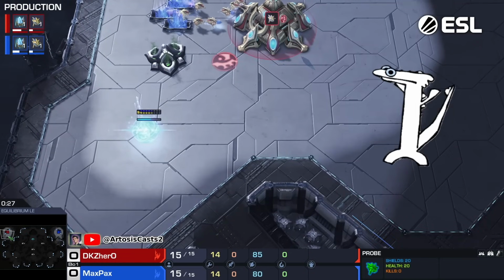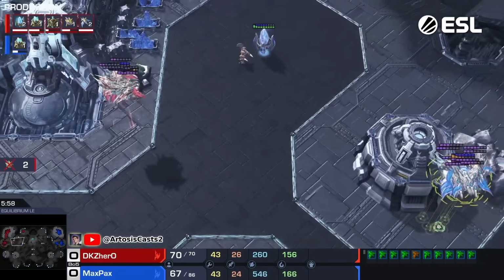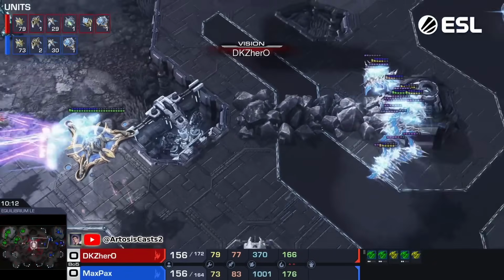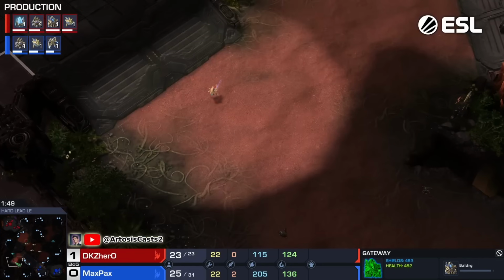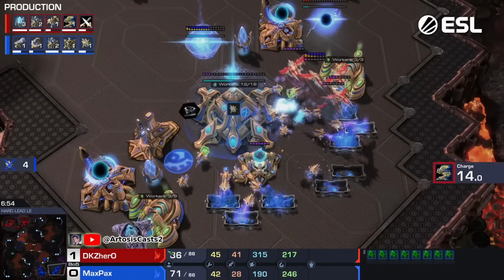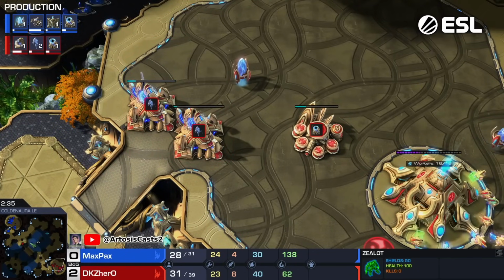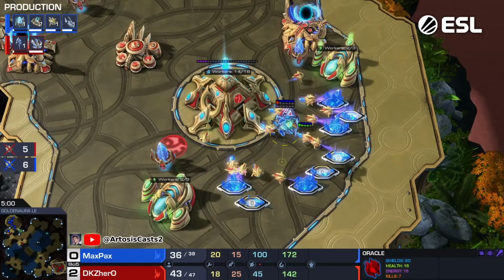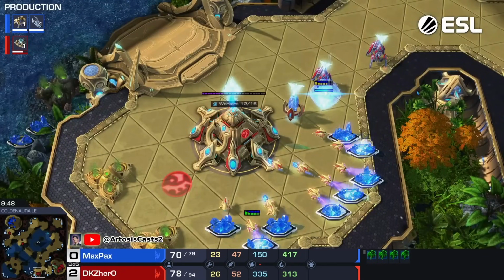MOTHERSHIP in PvP! - MaxPax vs herO - Bo5 - (StarCraft 2)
The PvP wizzard herO on to new greatness!

Casted by Artosis & NoRegreT & observed by Mapu during the ESL Open Cup NA on 02/19/2024!